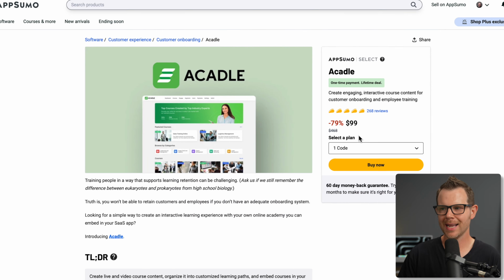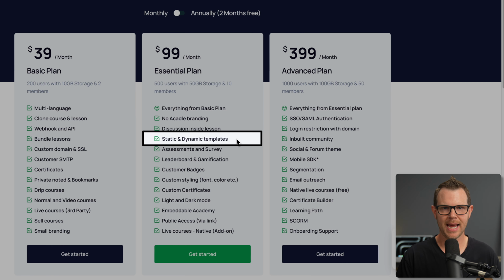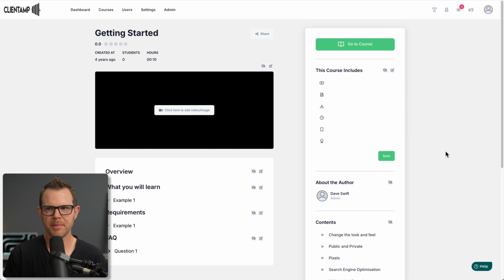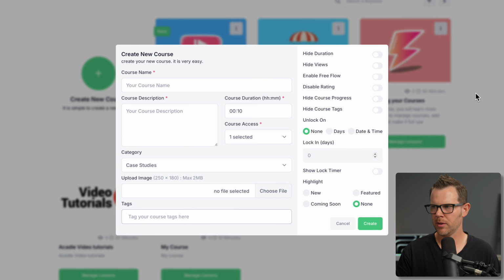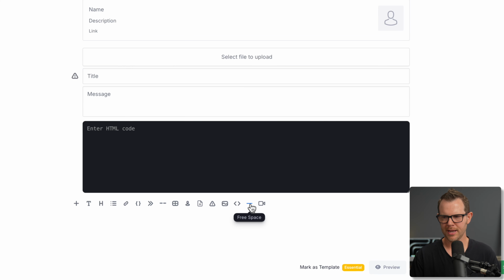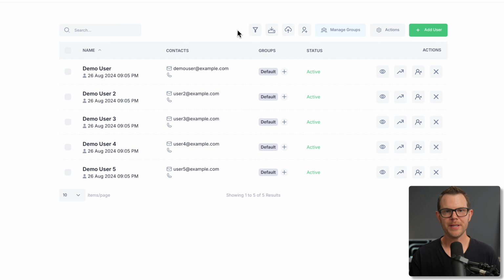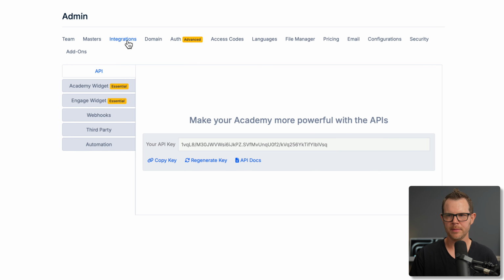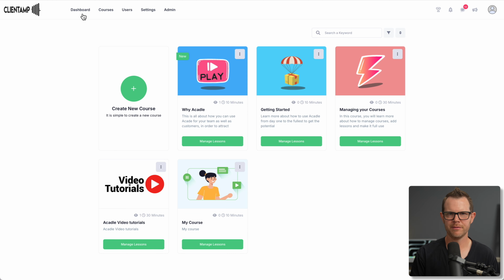Acadle Review - Build Your Online Course Biz for $99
Is Acadle the game-changer for online course creators? In this in-depth review, I explore whether this $99 lifetime deal can truly help you build your online course empire. I'll compare Acadle to platforms like Kajabi and Teachable, break down its features, pricing tiers, and UI quirks, and help you decide if it's the right tool for your online education business.

Chapters:
00:00 - Intro
00:50 - Plans & Pricing
12:01 - Courses
12:50 - User View
13:20 - Landing Page
14:55 - UI Quirks
16:20 - Exploring Courses in User View
19:21 - Creating a New Normal Course
21:44 - Adding a New Lesson
24:04 - Lesson Editor
28:43 - Lesson Preview
29:11 - Video Course
30:13 - Video Course Editor
33:28 - Users
36:52 - Settings
40:51 - Admin - Team
41:12 - Admin - Masters
41:28 - Admin - Integrations
41:60 - Admin - Domain
42:15 - Admin - Access Codes
42:41 - Admin - Languages
43:42 - Admin - File Manager
43:60 - Admin - Pricing
44:31 - Admin - Email
45:44 - Admin - Configurations
46:59 - Admin - Security
47:13 - Admin - Add-Ons
47:41 - More UI Quirks
48:28 - Conclusion